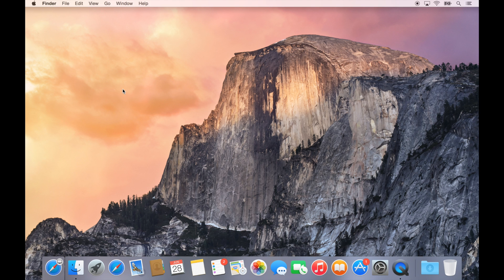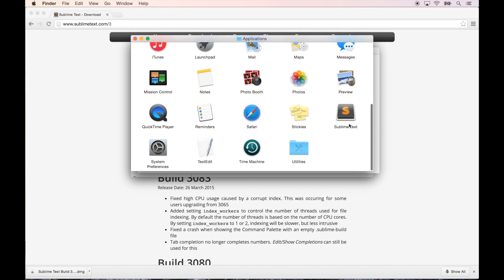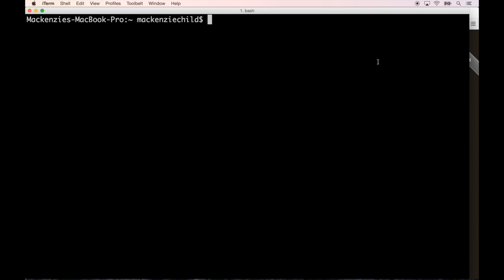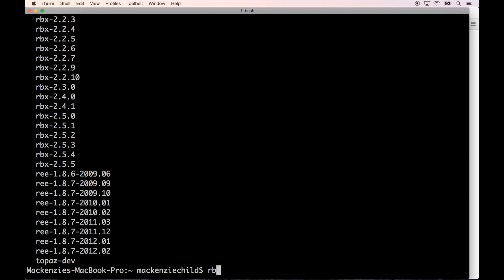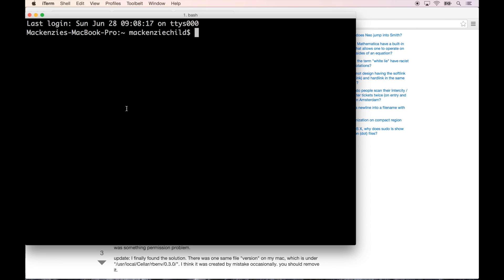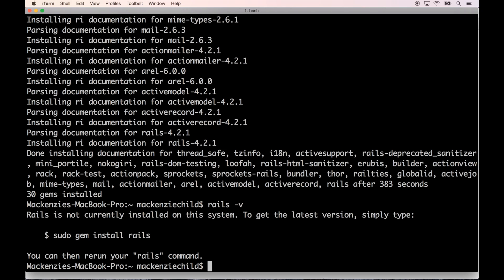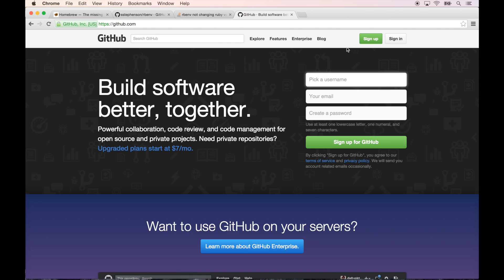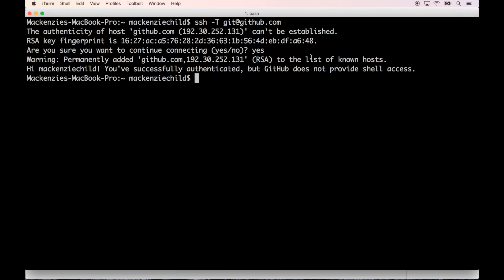How To Setup A Development Environment - Part 1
In this video I take you through setting up your development environment on a fresh install of OSX 10.10.3.

We install & setup:

- Chrome
- Sublime Text 3
- iTerm2
- Homebrew
- Rbenv
- Ruby 2.2.2
- Rails 4.2.1
- Git